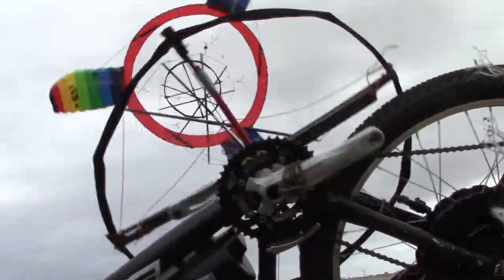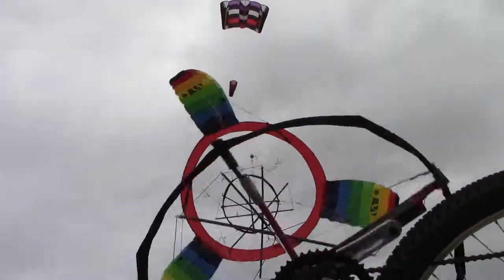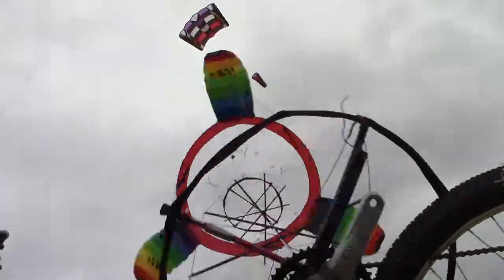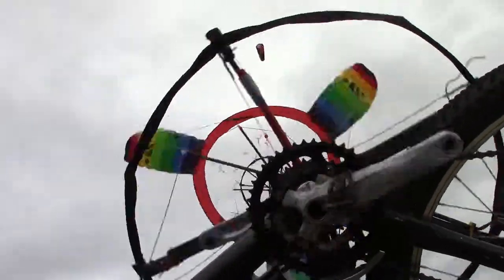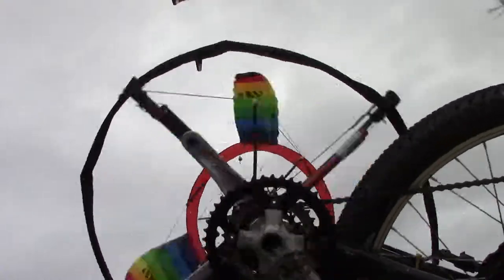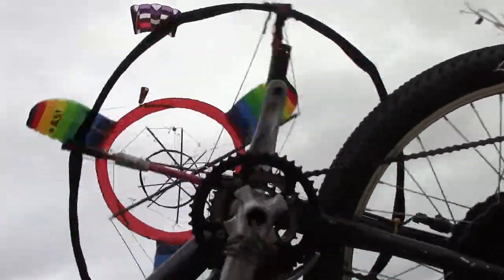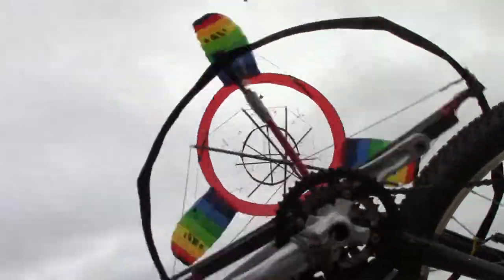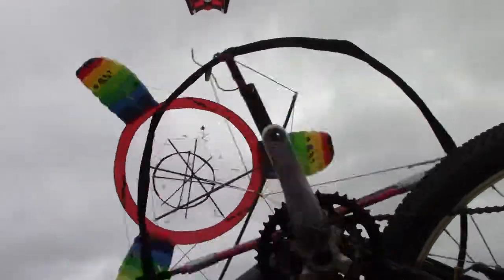6 April Testing Power and Stability 2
Some of the issues highlighted by today's testing